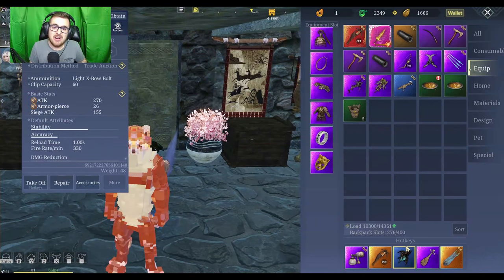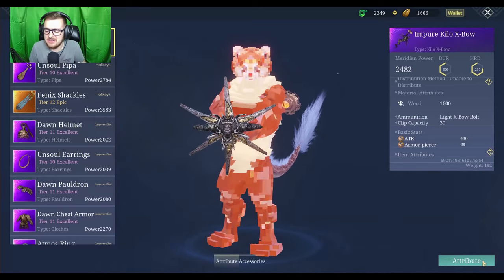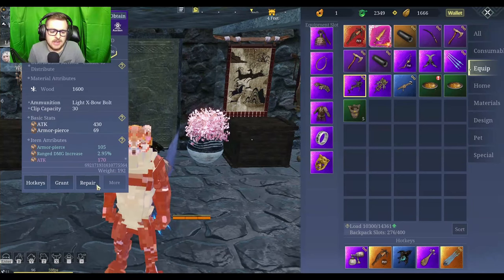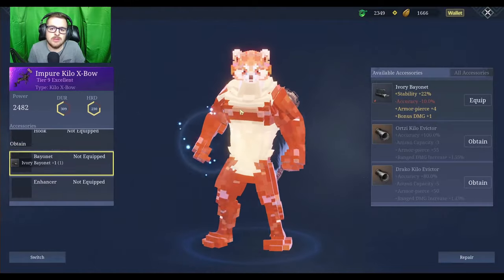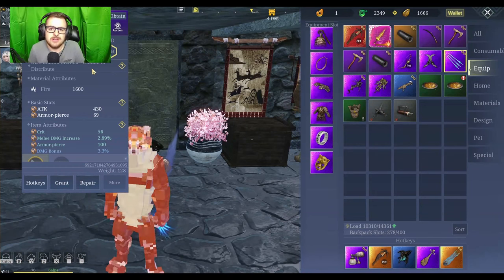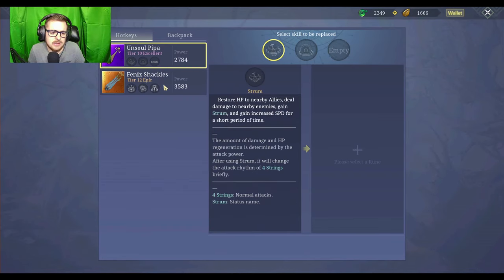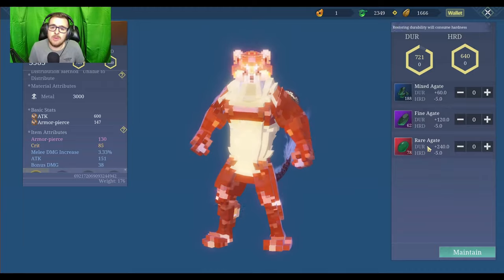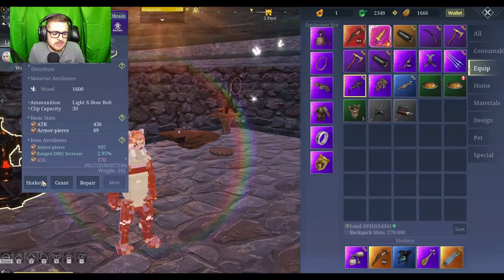Chimeraland Reforging, Inspiriting, Accessories, And Repairing Guide!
I meant to mention that in order to put accessories on the catcher you need to open accessories on another weapon and click switch on the bottom left. And then from there you can find the catcher and click on it in order to put on accessories. Also, a lot of times I mentioned the forge I meant blast furnace.